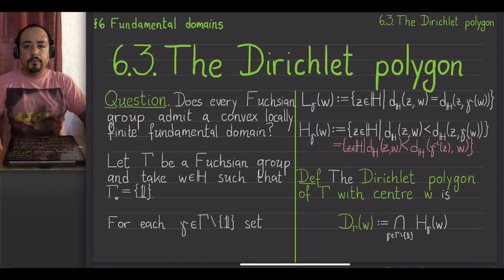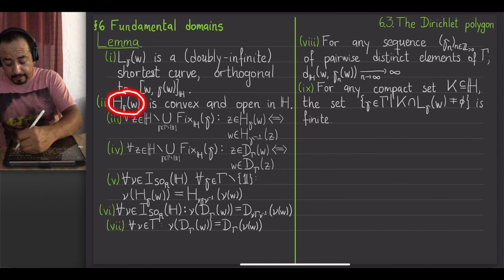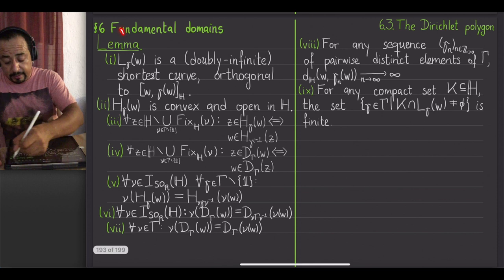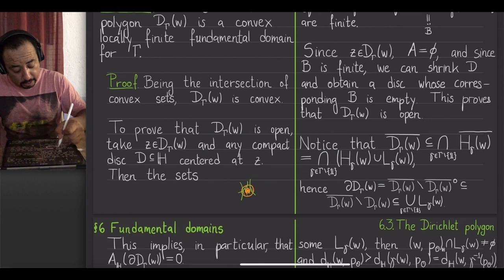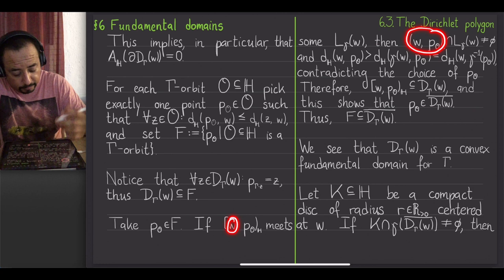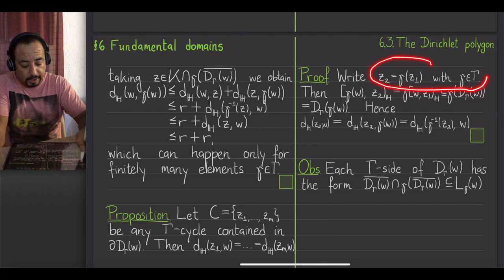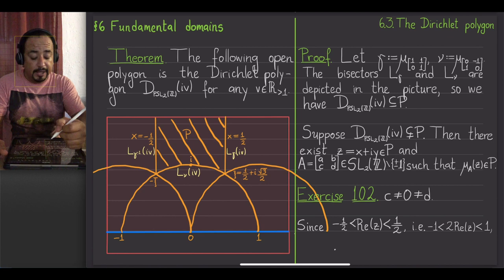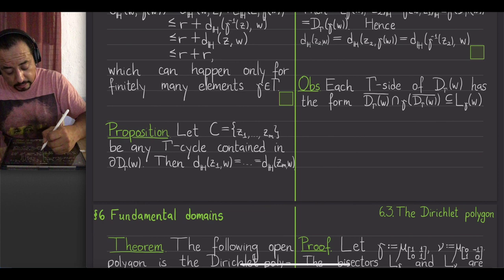HG.06.03. Fundamental domains: The Dirichlet polygon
I define the Dirichlet polygon of a Fuchsian group \Gamma with respect to any point with trivial stabilizer and prove that it is a convex locally finite fundamental domain for \Gamma. As an example, I compute a Dirichlet polygon for the modular group PSL_2(Z).